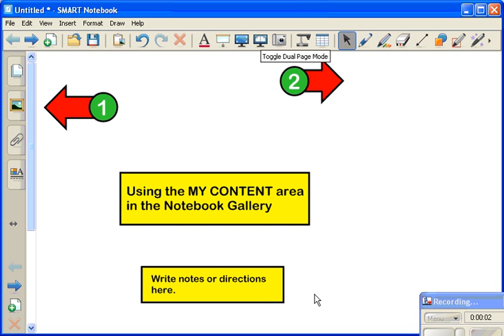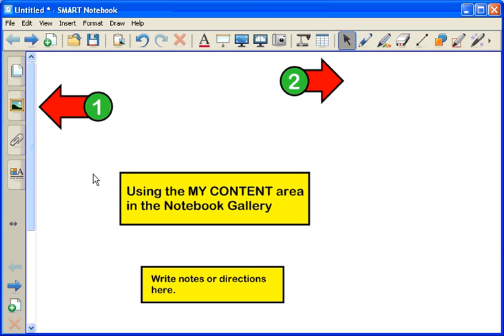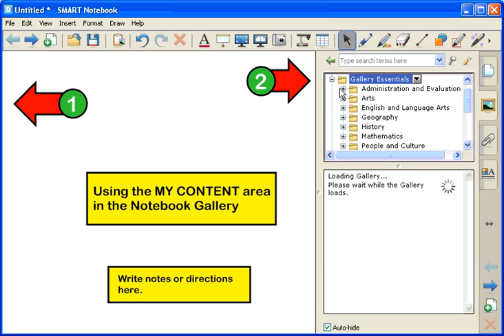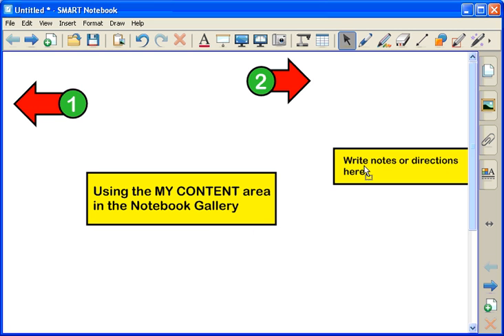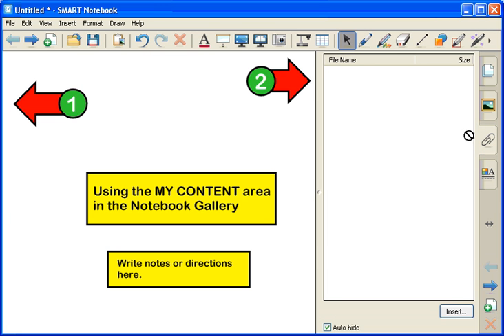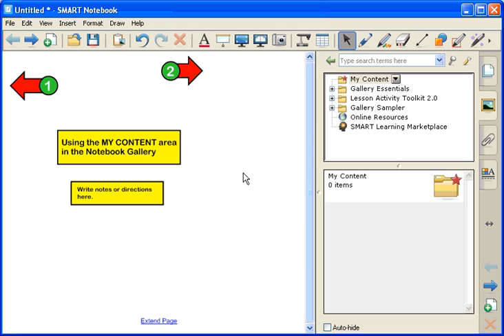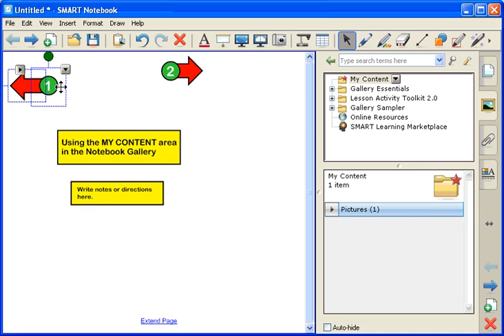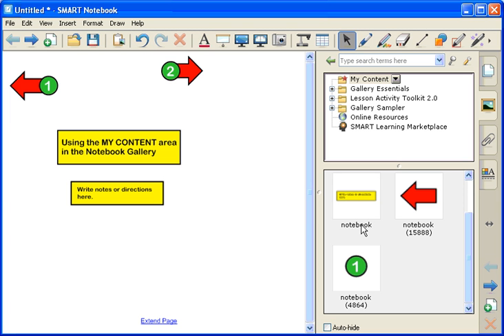Put Graphics in My Content area of SMART Notebook Gallery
Are there some graphics or clipart images you use all the time in your SMART Notebook lesson activities?  The My Content area of the Gallery tab may be of use to you.  This video shows you how to add an item to that gallery area.